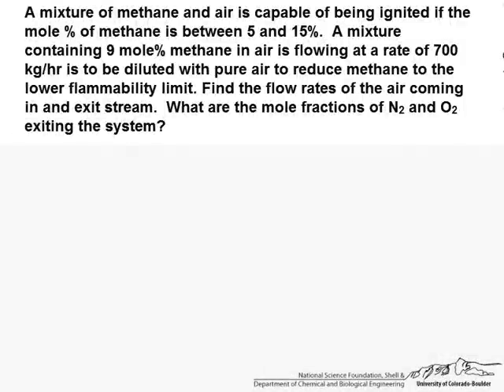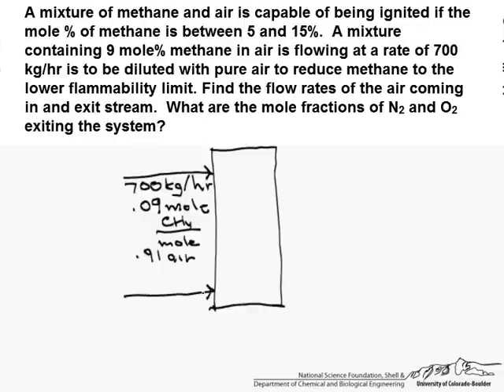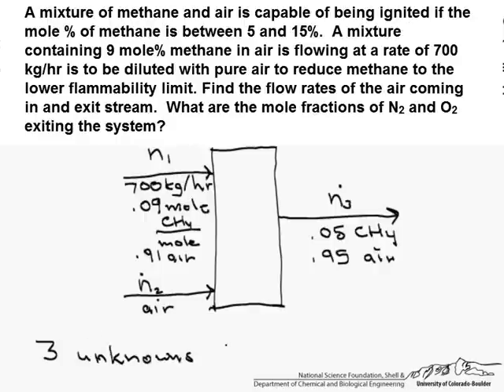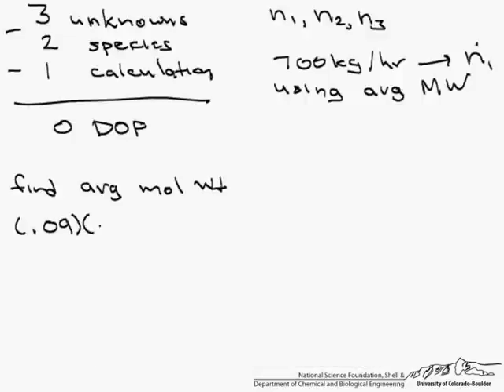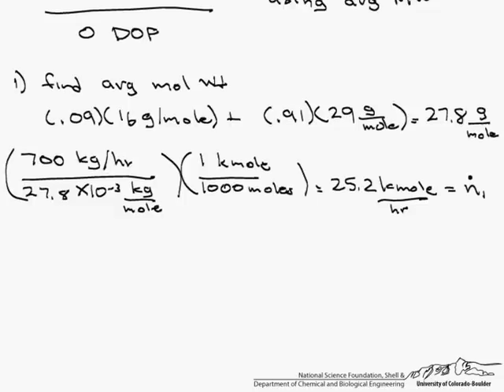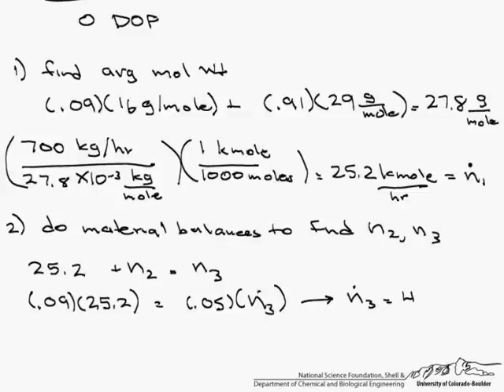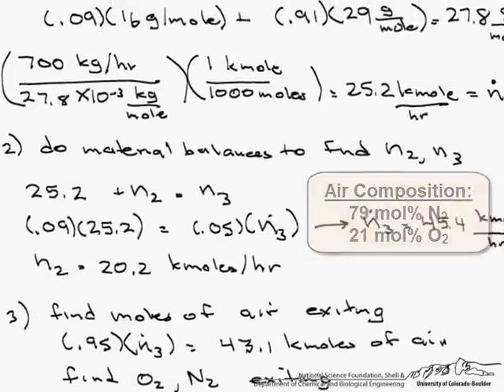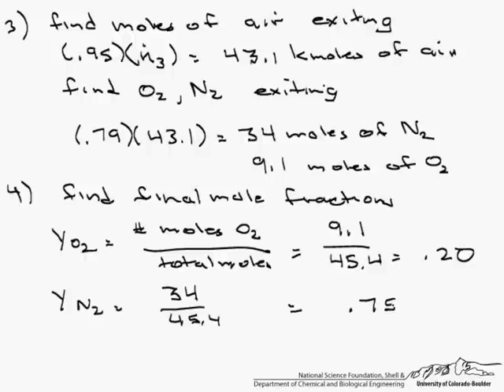Average Molecular Weight of Mixed Stream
Air and methane are being diluted to create non-flammable mixture. Determine amount of air needed to dilute stream given starting composition.  Made by faculty at the University of Colorado Boulder Department of Chemical and Biological Engineering. Reviewed by faculty from other academic institutions.